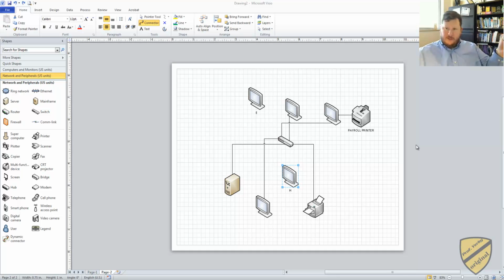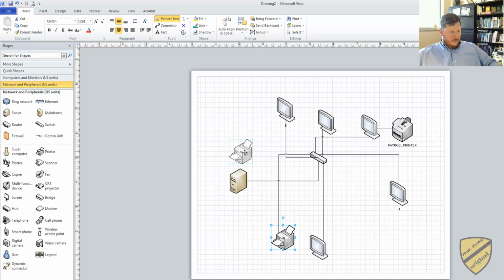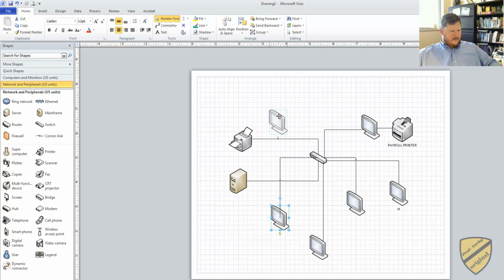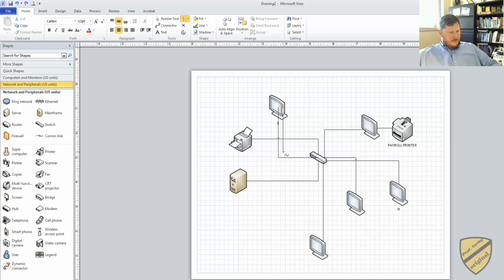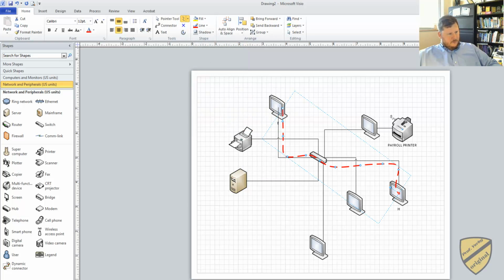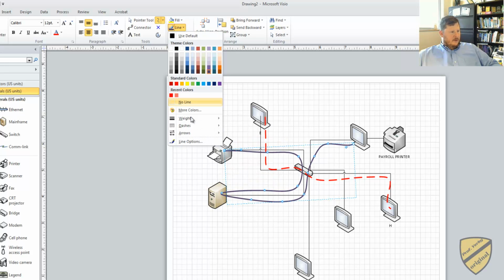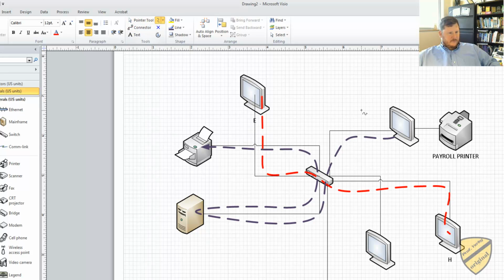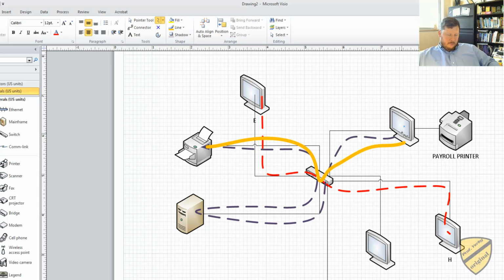Freeform drawing lines in Visio